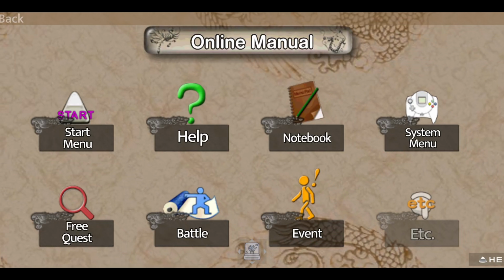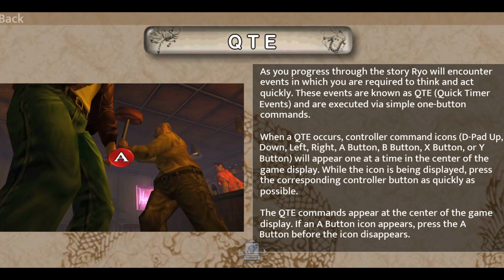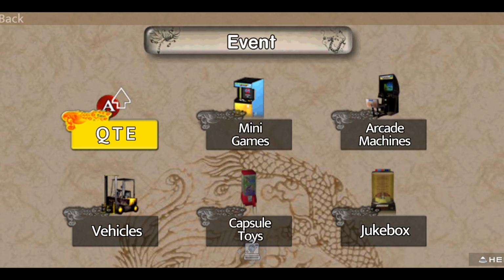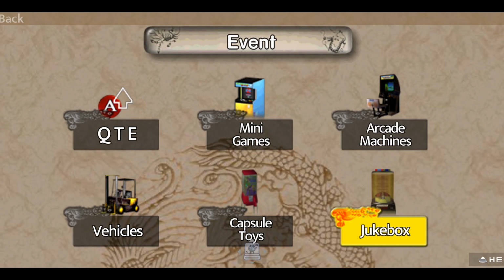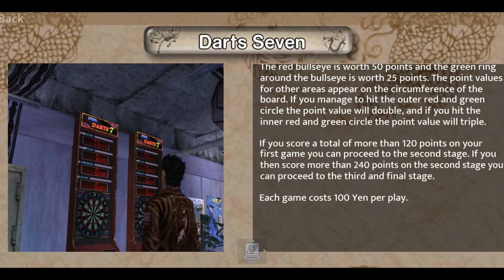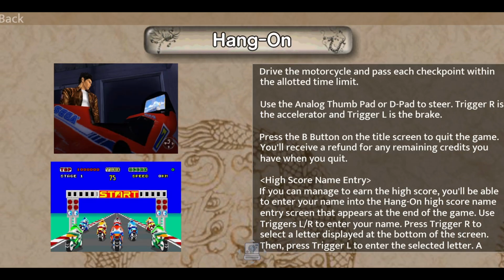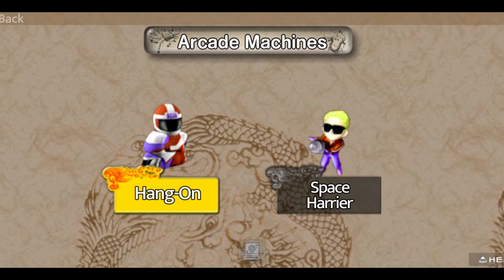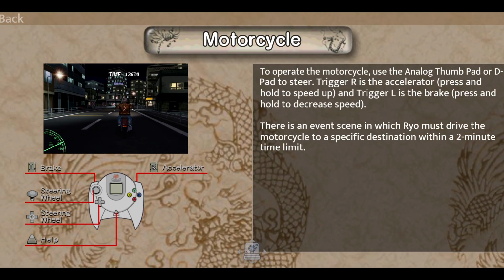SukaPass Saturday: #78 Mystery Event Categories!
For a fun twist we are covering a deeper level of the SukaPass! Event Categories featuring arcade games/QTE and More!!!

I hope you will check out the full video this @SukaPass Saturday my friends 😄

Below I included a link to the download page for the app. I had no idea Apple users couldn't just download it off the Apple store but I guess Apple has an issue with the app so..have to use a workaround to get it.

But if your on Android you can use the link but the Google Play store brings it right up! Just search SukaPass and BAM! There it is 😄

This video is meant for enjoying the world that is Shenmue. By using the phenomenal @SukaPass App to highlight one of the series most fantastic/detailed elements. Being side character background stories 😄

I pick one at random, give the information about them a read. Hear them talk a bit and give my two cents. For whatever that's worth haha 🤣

This 100% fan made app is an absolute treat not only for Shenmue fans but Dreamcast/Retro game fans in general!

The app is currently available on both Apple/Android products. Featuring loads of information/Music/Videos/Pictures/Maps and so much more!

If you feel the app is something special and you want to help out the creators behind it they have an in app system to leave a tip or any gratuity you feel you can spare to help with funding the app. They do updates and add new elements so anything you can do is appreciated I'm sure.

I'm just a fan of Shenmue and the Suka Pass App that has found it to be so enjoyable and useful. I hope the creators don't mind me using this app in a video series. If it's a problem I am happy to stop/take down the videos.